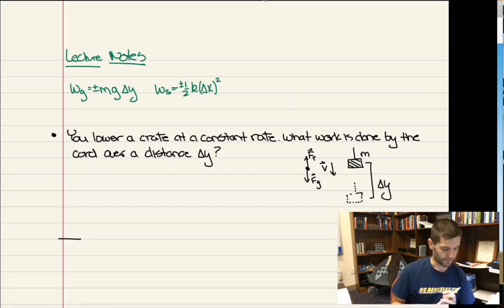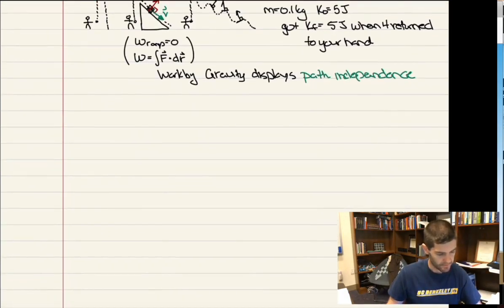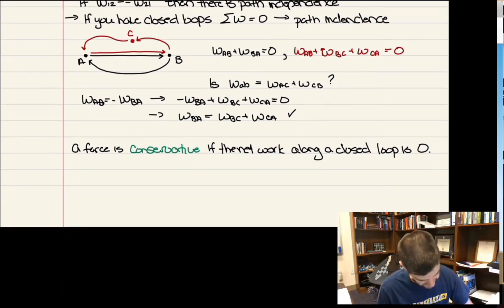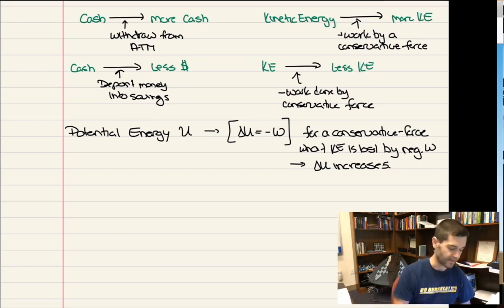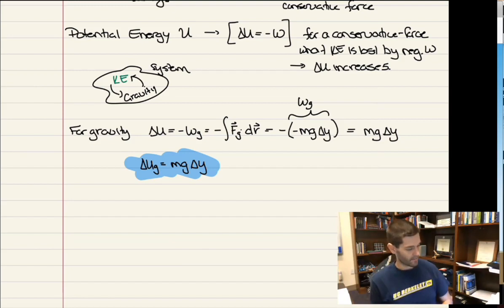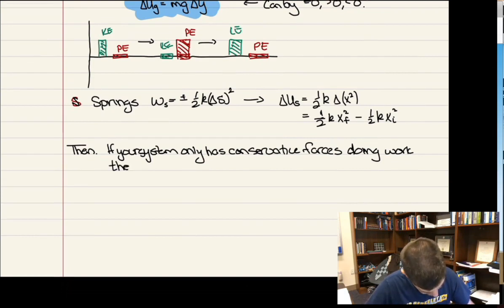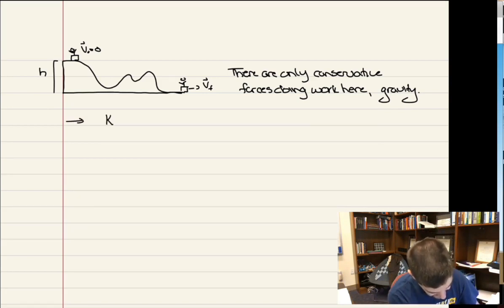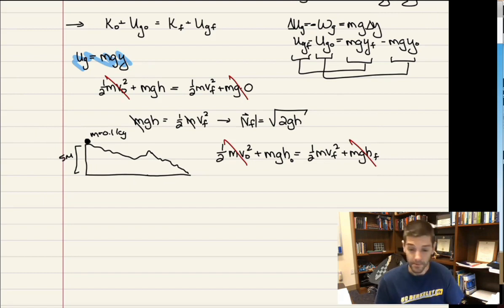Ph1F2020_Lec24 Potential Energy and Conservation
A zero-sum game

Lecture 24: Potential and Conservation
00:00 Hi and motivation
02:05 Example: Lower crate at constant speed
05:18 Path independence
14:45 Conservative Forces
19:43 Potential Energy
26:48 Gravitational Potential Energy
32:13 Spring Potential Energy
34:33 Conservation of Mechanical Energy
39:50 Example: Rollercoaster
46:34 Example: Apple falling down ramp